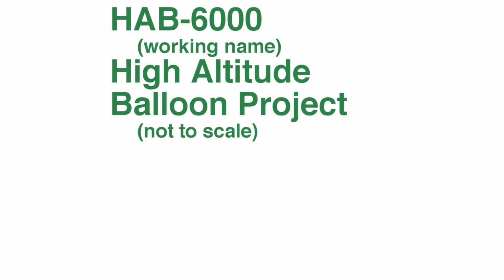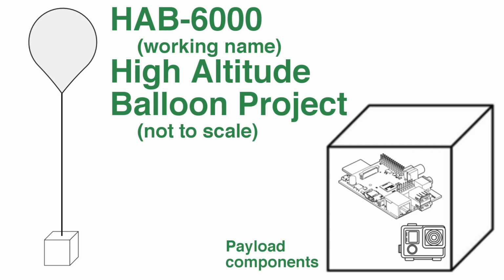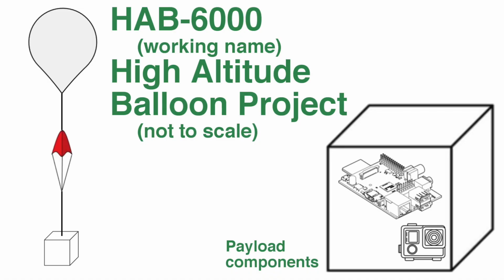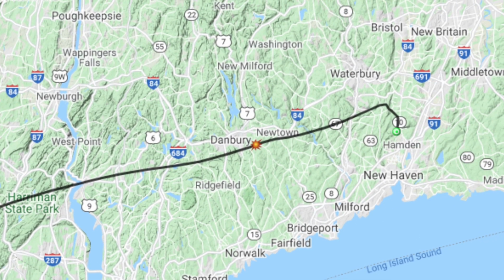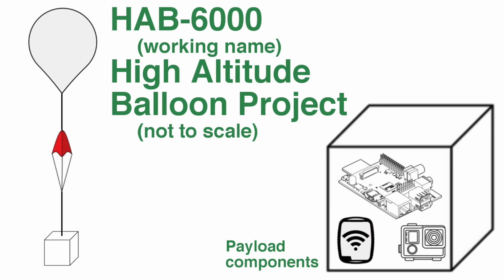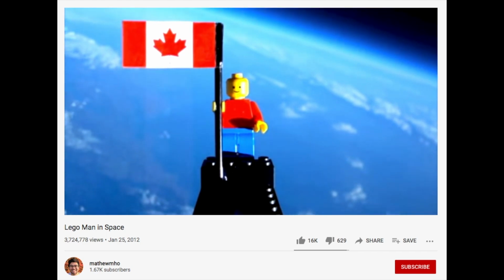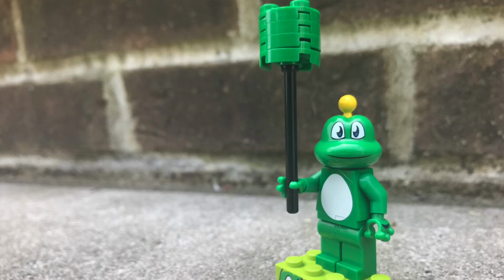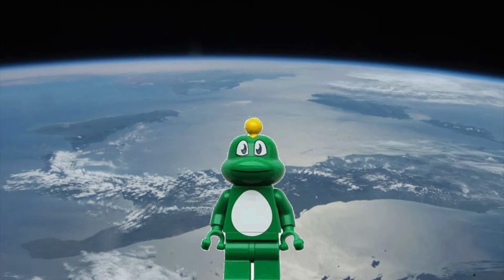High Altitude Balloon Project Intro video - HAB-6000 Geocaching to Space! - Episode 1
For many years I've been thinking about launching a High Altitude Balloon, or HAB, and it's finally time to start this project!  I have a lot to learn, so while I take the time to learn each part of the project, I'm also going to create a teaching video about that part, as teaching helps reinforce learning.  I hope you will follow along on this journey from learning to launch & recovery!

To tie this together with geocaching, I plan to launch a geocaching trackable, Signal the Adventurer, into space!